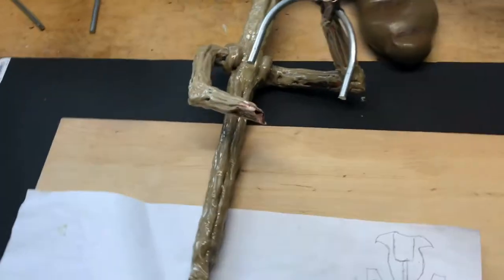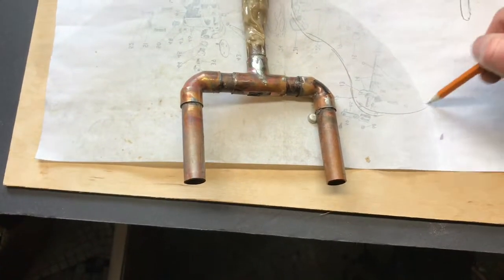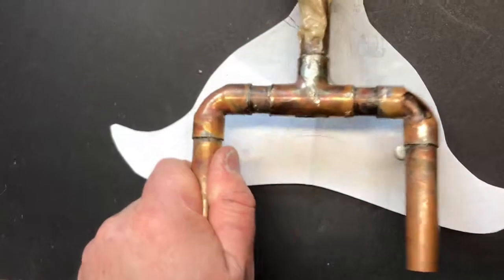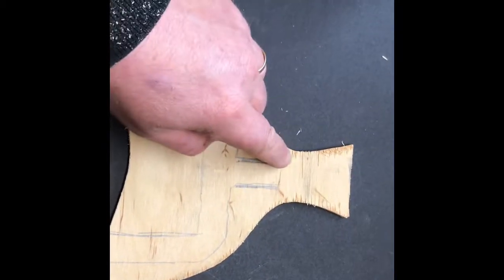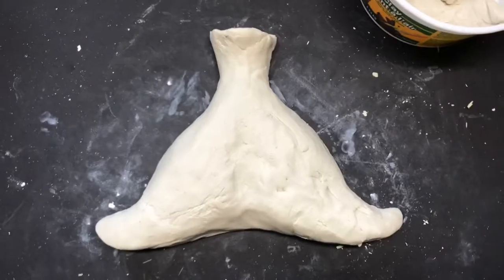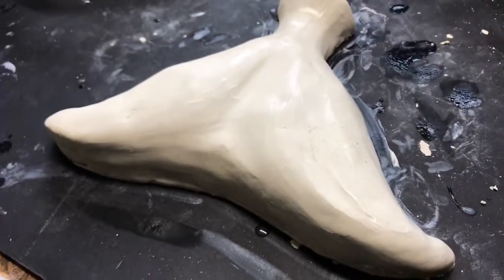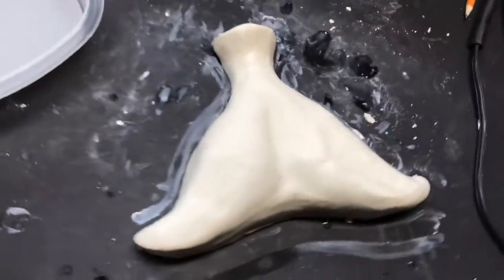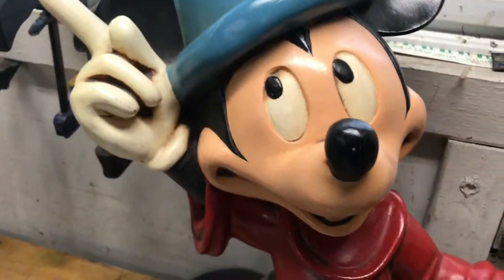Disney Fantasia Fountain Part 2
Making the broom characters for my Disney Fantasia fountain.  The broom will be pouring out buckets of water.  See more cool projects at illbeinthegarage.com